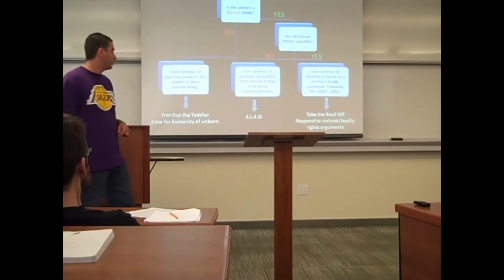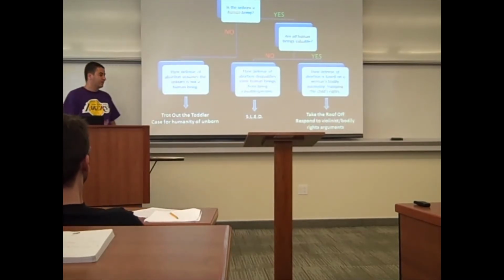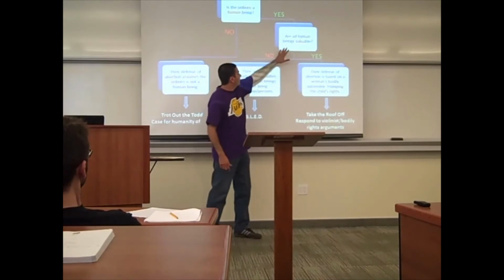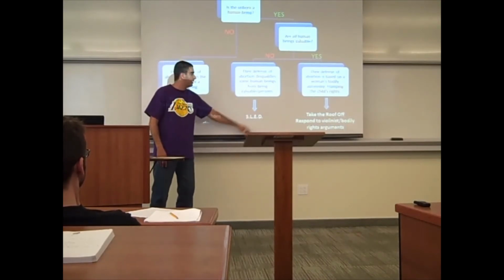Answer Every Defense for Abortion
Alan Shlemon explains a chart that will help you to determine what type of pro-abortion argument you are hearing and how to respond.

CONNECT

Have a question or comment? If you'd like to submit your question ahead of time, fill out the online form

GIVE